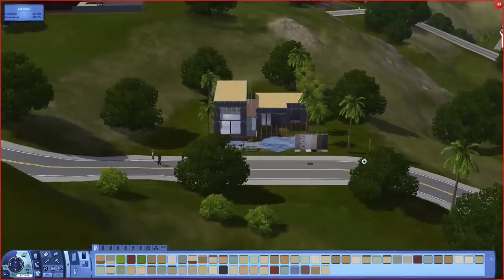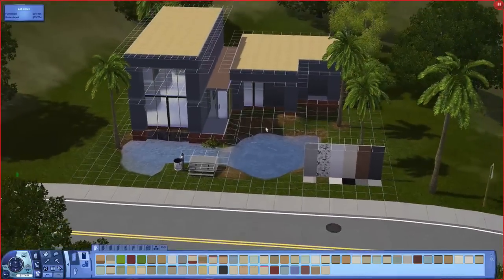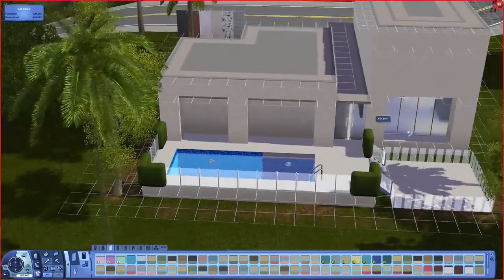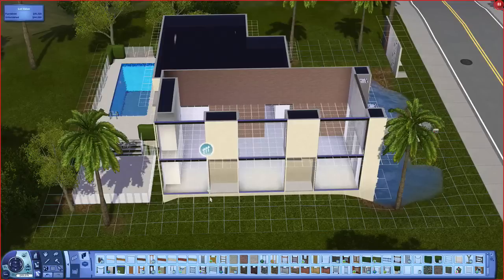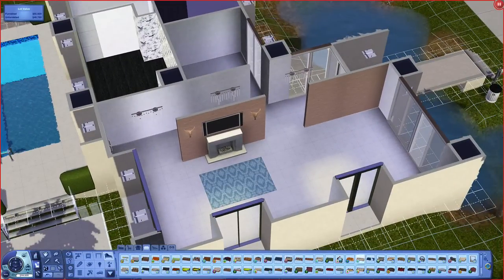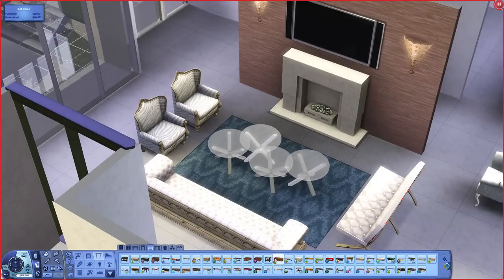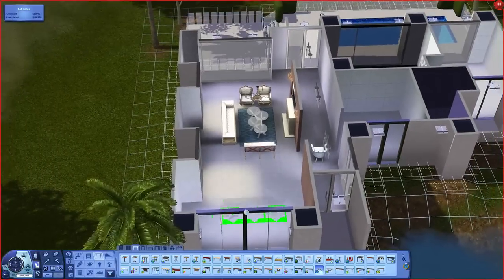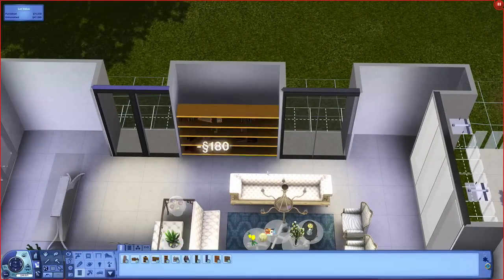The Sims 3 — Let's Decorate a Hollywood Home — Part 1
New series decorating a Hollywood-esque home in The Sims 3! We start off with the wall paint, exterior and lounge. Hope you enjoy!